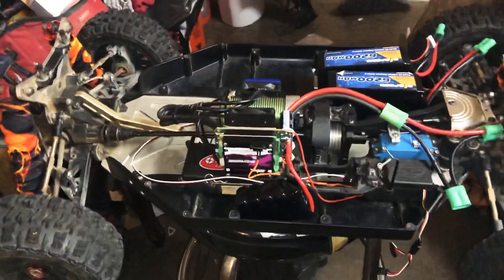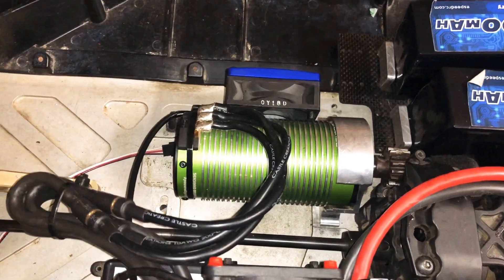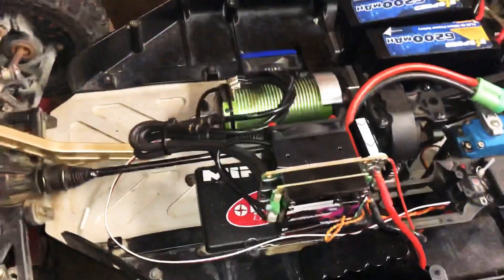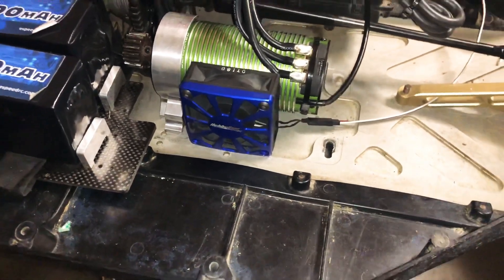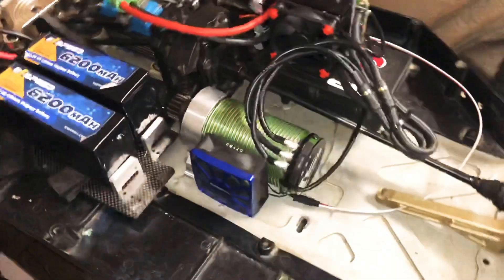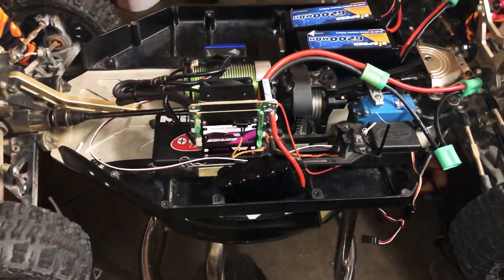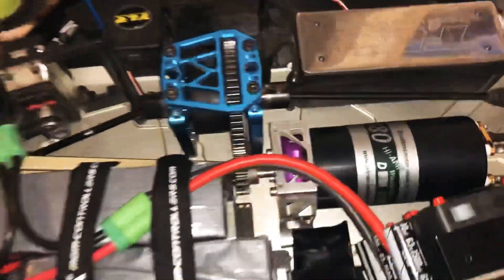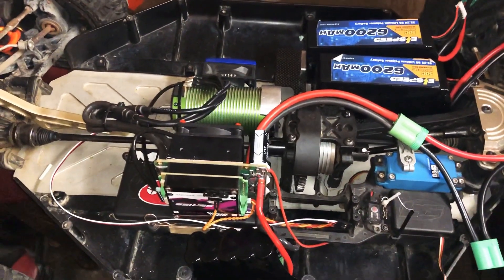Losi 5ive T Updates...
Added some Full Force Rc Shock socks and installed the fan from the hobbystar 12s esc that got burned up in my Hpi Baja